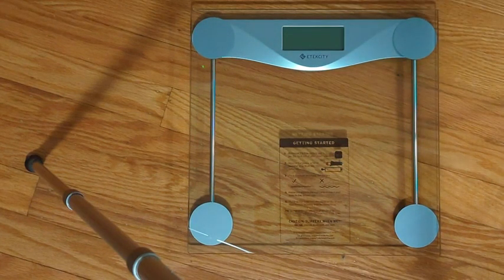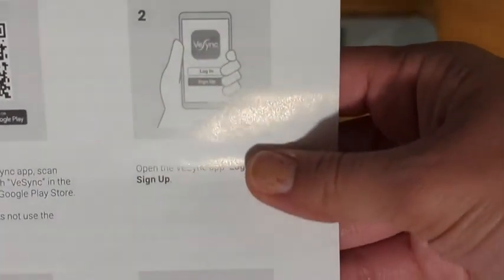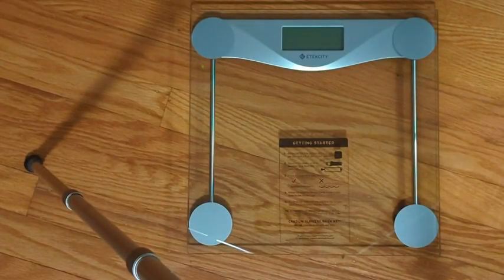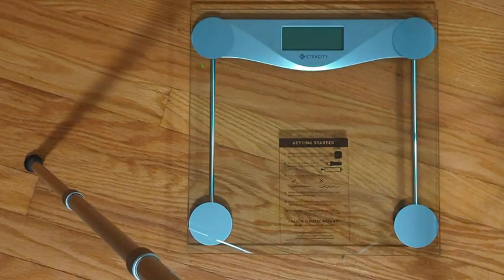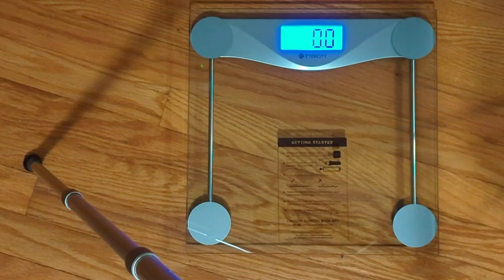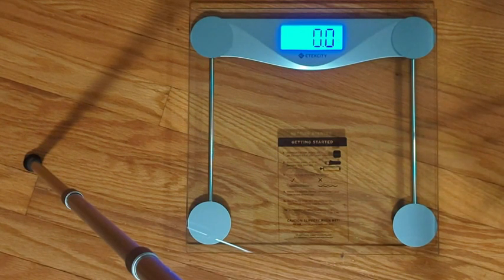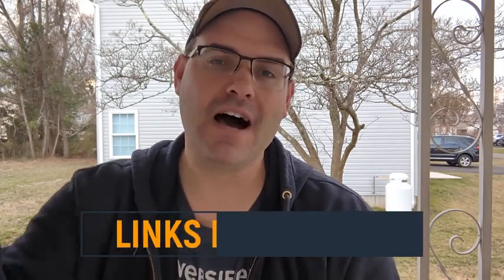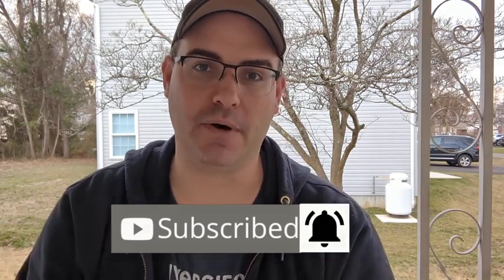Etekcity Digital Smart Weight Scale Review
Check Here For The Lowest Price

Do you want to know if the Etekcity Digital Smart Weight Scale is a good buy? Watch this review and find out! This digital weight scale is a great option if you're looking for a smart digital scale that can measure your weight accurately. In this review, we'll tell you all about the Etekcity Digital Smart Weight Scale, from its features to our verdict. So whether you're in the market for a new weight scale or just want to know more about the Etekcity Digital Smart Weight Scale, this video is for you!

EtekCity Smart Scale